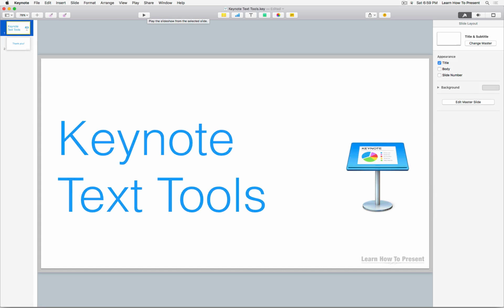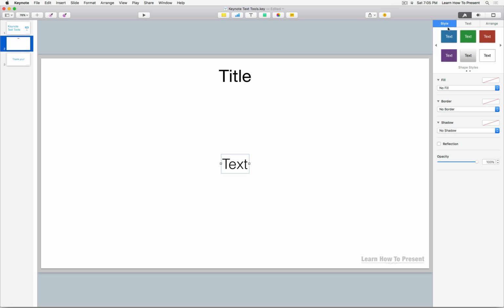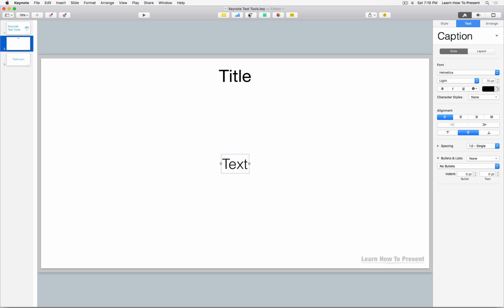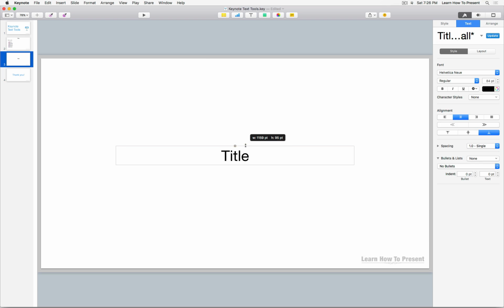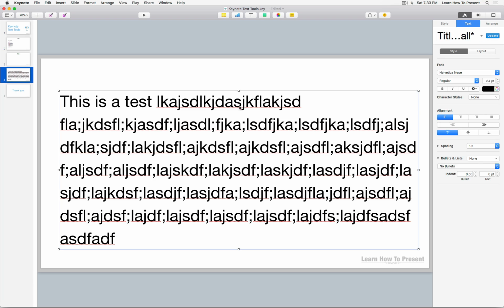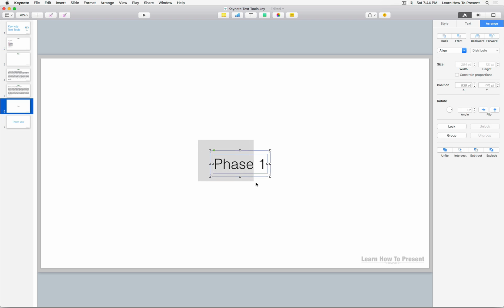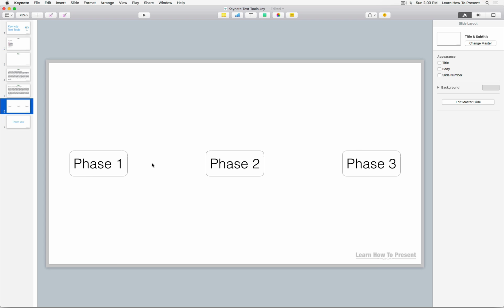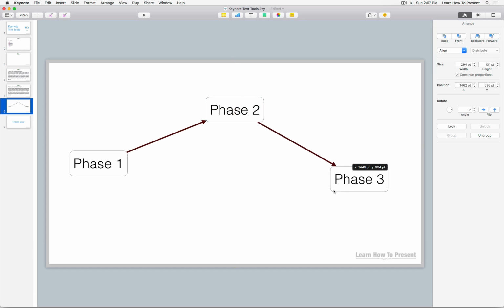Keynote Text Formatting Tutorial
In this Keynote Text Formatting Tutorial,  I'll show you how to use Keynote's text formatting options and how to use options such as paragraph styles.

I'll also show you how to work with text and shapes.